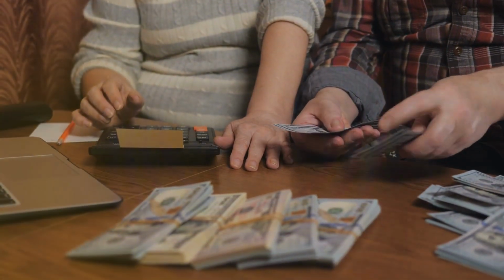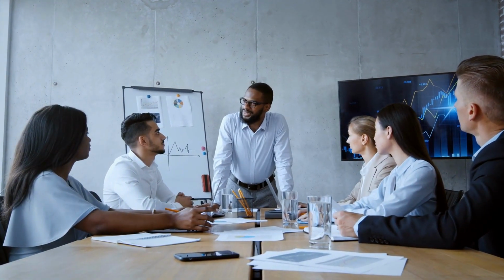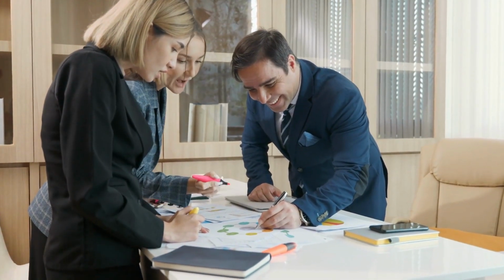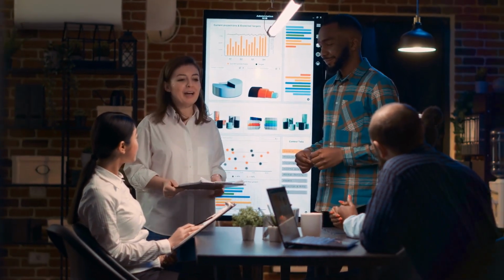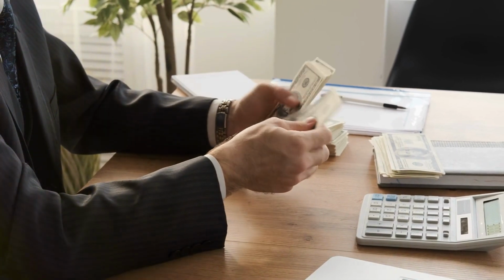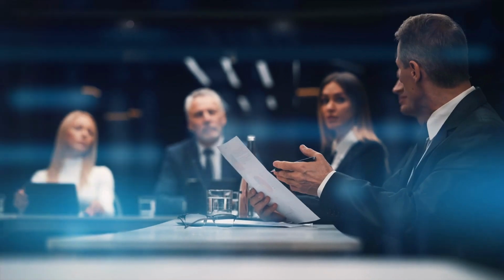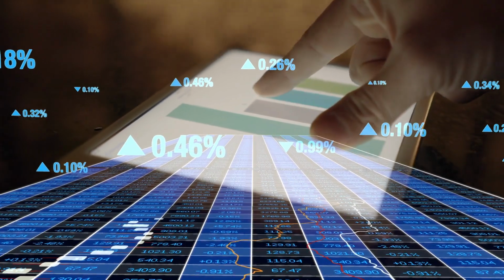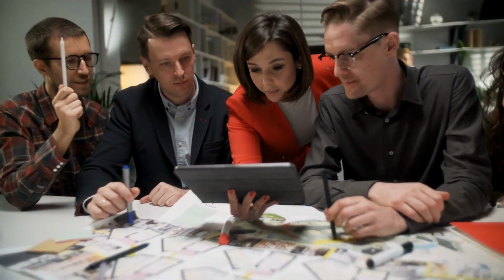Millionaire Dividend Portfolio: My Strategy for Long-Term Wealth | Cashflow & Dividend Investing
Dividend investing